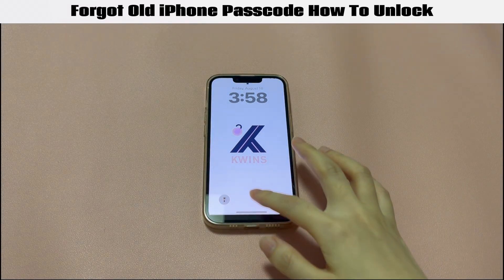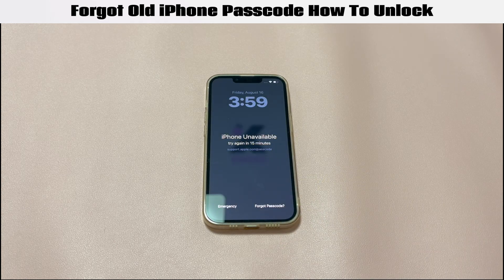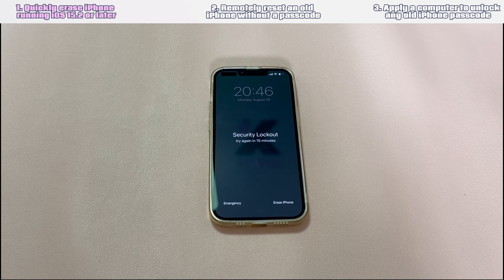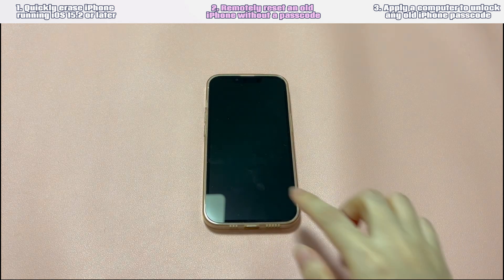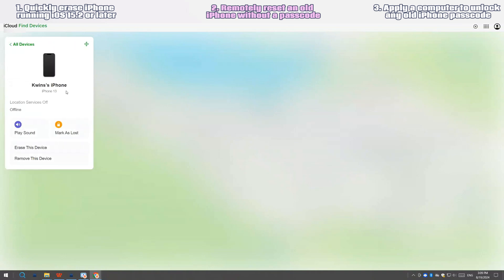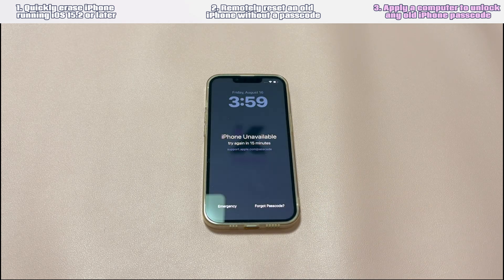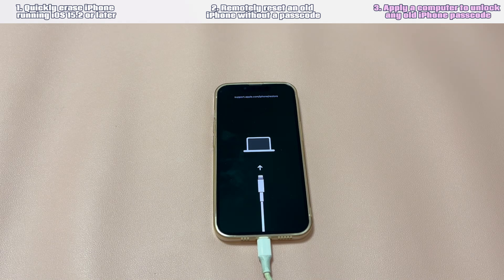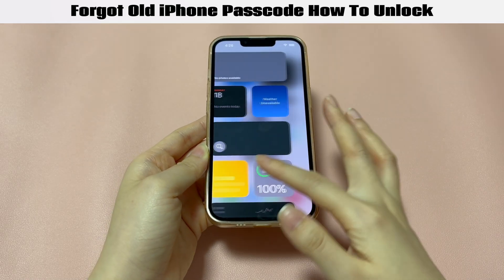Forgot iPhone Passcode Old Phone? Here’s How to Unlock Forgotten Old iPhone Passcode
The topic today is forgot old iPhone passcode how to unlock. If you’re suffering the pain and forgot iPhone passcode old phone, relax because you're not permanently locked out. There are several options available to try when you can't remember iPhone passcode on old phone.

It doesn’t matter how old the iPhone model is, be it iPhone 8, iPhone 7 or iPhone 6. Performing a factory reset is the trustworthy way to unlock an old iPhone without the forgotten passcode.
Though,you’ll be at risk of losing all the previous photos, contacts, settings and so on. So, if you’re fine with that, keep watching and we’ll walk you through how to unlock an old iPhone when you forgot the passcode step by step.

Jump to the key sections:

01:23 Solution 1. Quickly erase iPhone running iOS 15.2 or later.
02:35 Solution 2. Remotely reset an old iPhone without a passcode.
04:03 Solution 3. Apply a computer to unlock any old iPhone passcode.